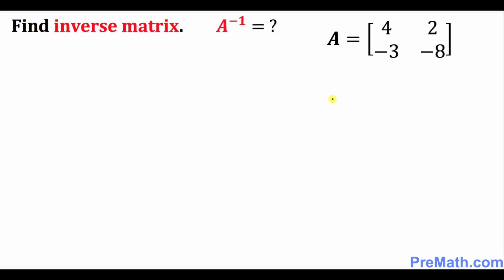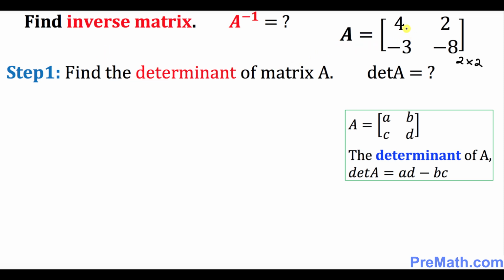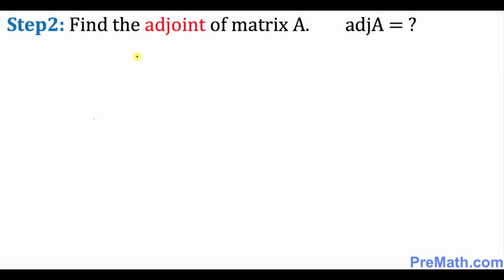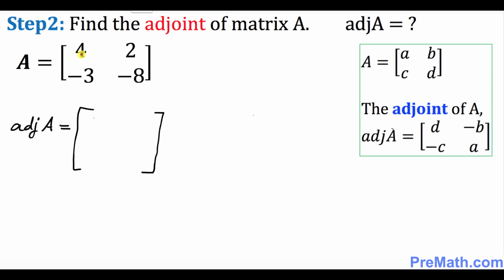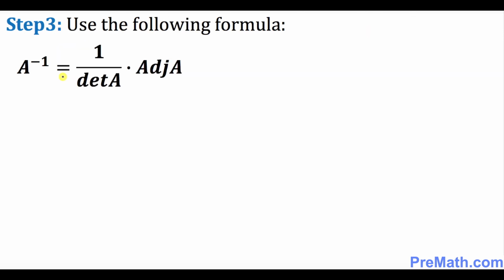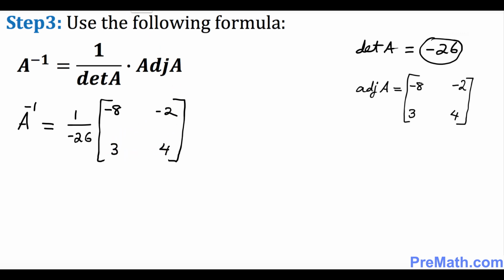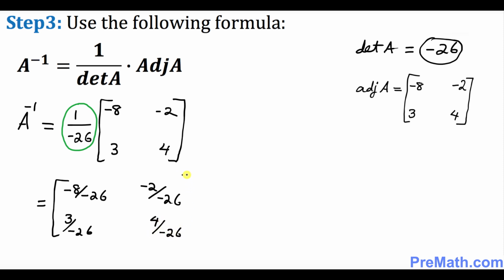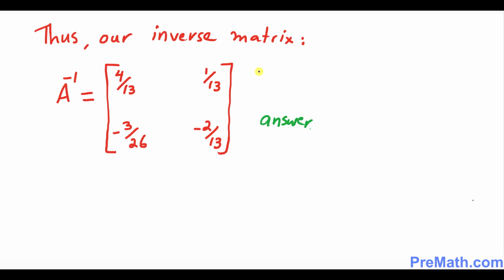How to Find the Inverse Matrix of a 2-by-2 Matrix: Simple and Easy Method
Learn how to Find the Inverse Matrix of a 2x2 Matrix. Simple and Easy Method by PreMath.com